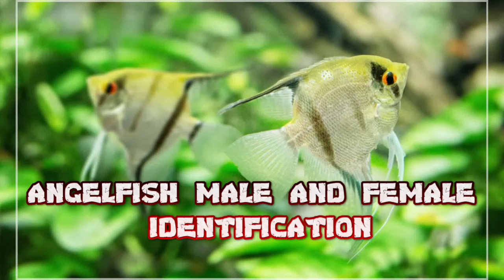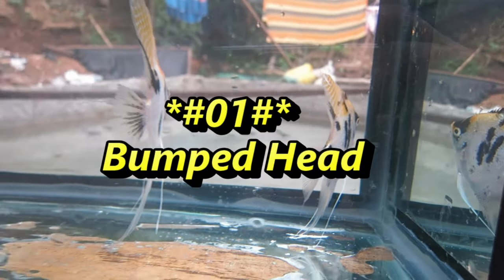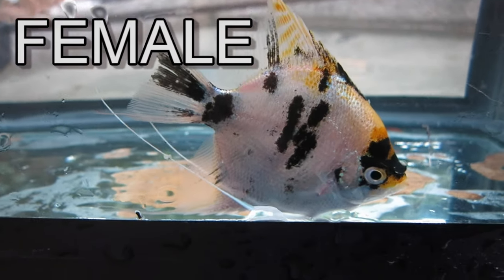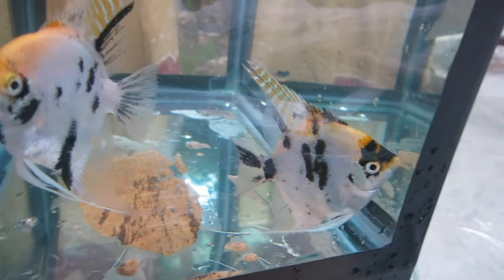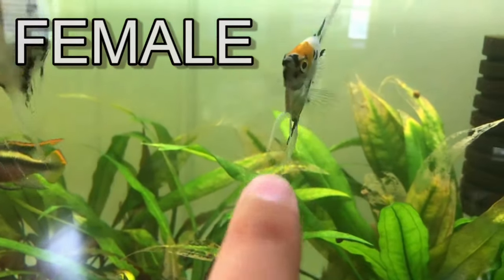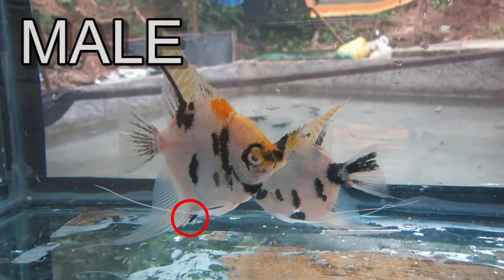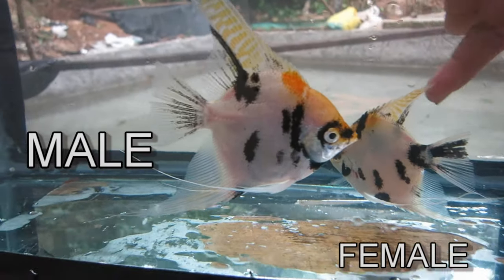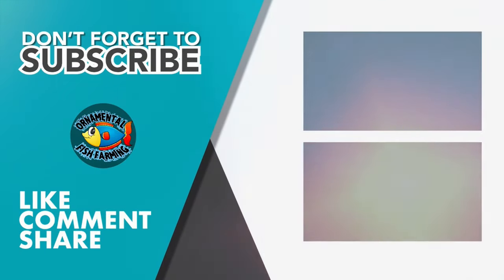How to Tell the Difference Between Male & Female Angelfish - Angelfish Male Or Female Identification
How to Tell the Difference Between Male & Female Angelfish - Angelfish Male Or Female
Identificationangelfish will generally reach sexual maturity between the ages of 6 and 12 months, and can spawn every seven to ten days if the eggs are removed.  After when they reached the age of maturity you can identify their gender on the base of 5 signs.No 1Bumped headIn case of males, the front of their heads will have a highly noticeable bumedFemale angelfish don’t have any bumps on their foreheads and feature a more of a ski slope like shape. No 2Body shape and sizeMale rounder body shapeMale angel fish might have more rounded bodies than females.FemaleAngular body shapeThe female has a more diamond shapped or angular body.Also in general female angelfish are little smaller than male angelfish. No3 Breeding tubeThe breeding tube is located between the anal and the ventral fin.Male Male breeding tube is thinner and pointy much like a pencil tipFemale Female’s breeding tube is wider and blunt.No 4Ventaral/frontal finVentral/frontal fin (pointing)Male angelfish has two ventral/frontal fins under their chests where have several  small pieces that seems like fork.(Male fork tail showing ) FemaleSmoother frontal finFemales do not have any kind of this forking.No 5Dorsal finMale dorsal fin (showing) male dorsal fin fully erected and forms almost a 90 degree angel whith the head bump.FemaleDorsal fin (showing)Female dorsal fin held slightly backward, in line with the forehead angle.

thank you for watching my video please like and subscribe to my channel and click the bell icon. you will never miss the new videos. if you have a question don't forget to comment. so see you in my next video.